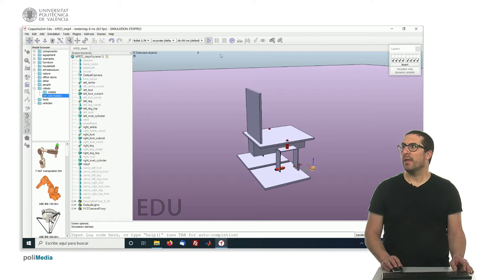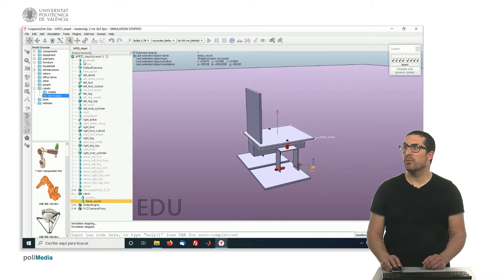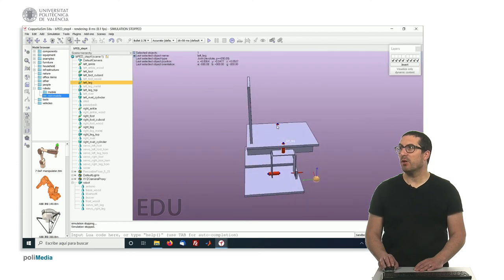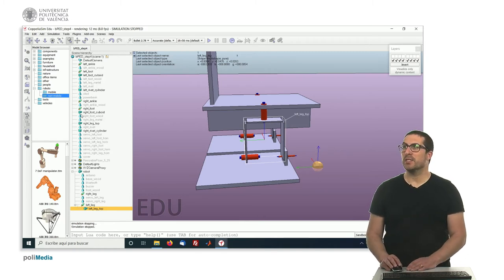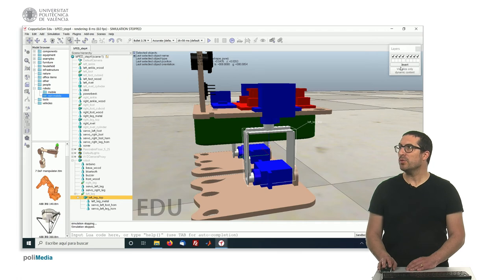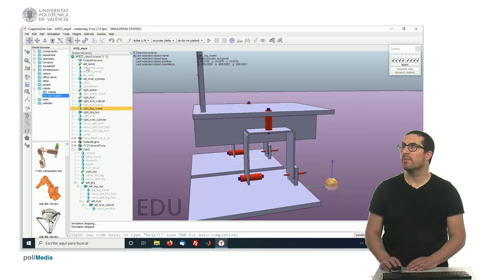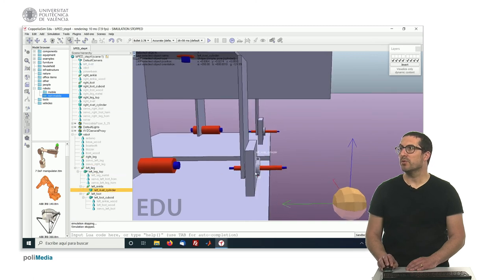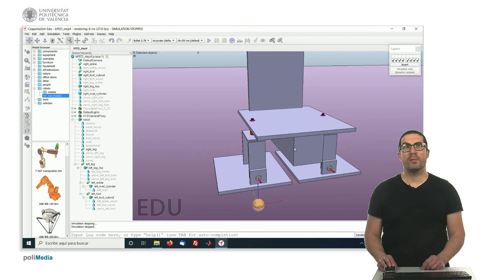Creating bPED robot (Step 4) | CoppeliaSim (V-REP)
This video shows how to create robot DYOR bPED from scratch using robot simulation software CoppeliaSim (V-REP), from a set of files obtained from the components of the original robot.

This video is part of a set of video tutorials about CoppeliaSim (V-REP) software used in graduate robotic courses at the Universitat Politècnica de València.